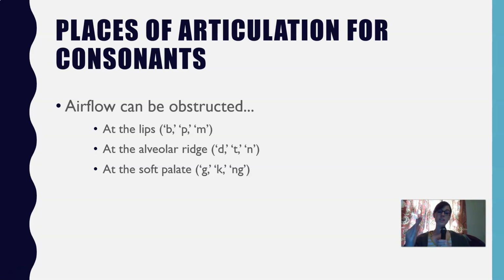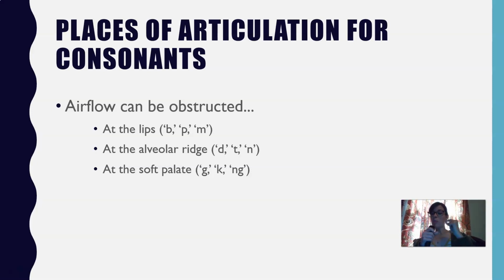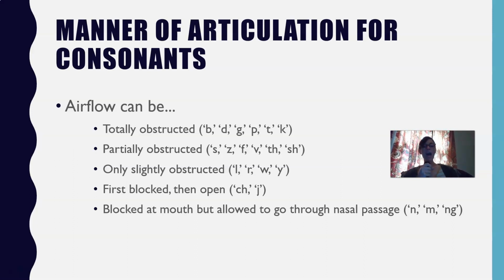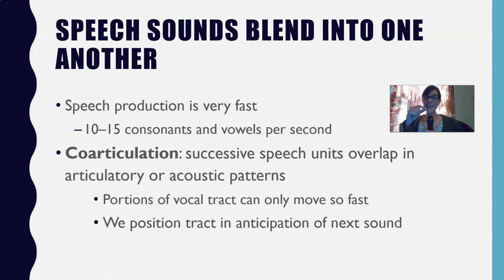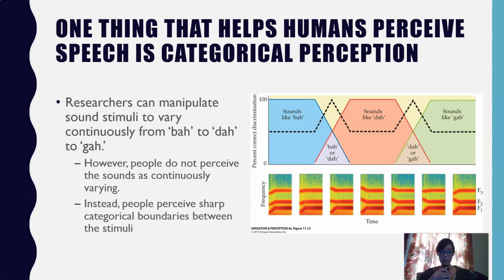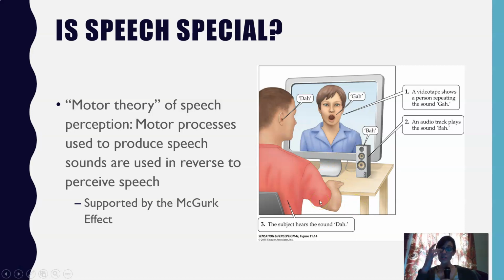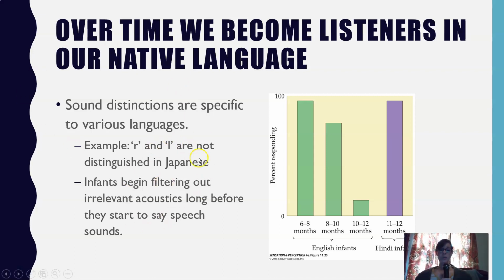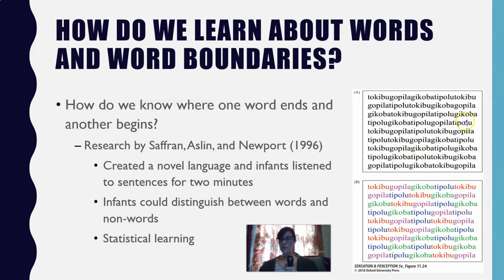S & P: Music and Speech Perception (3 of 4)